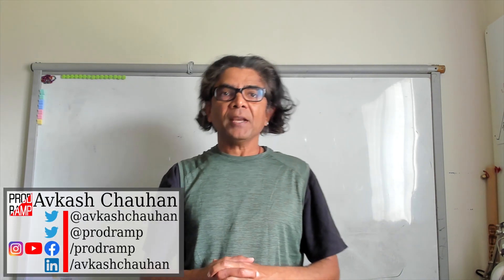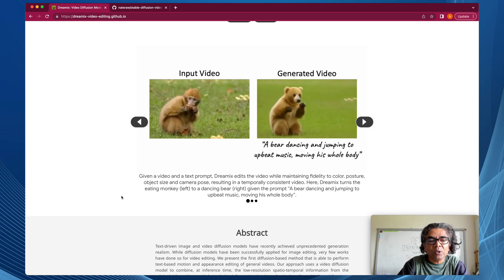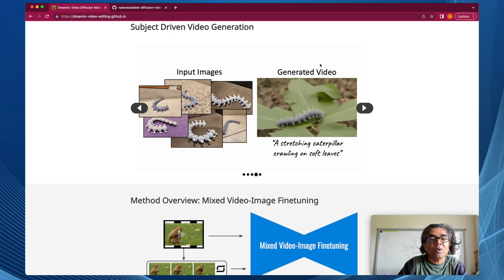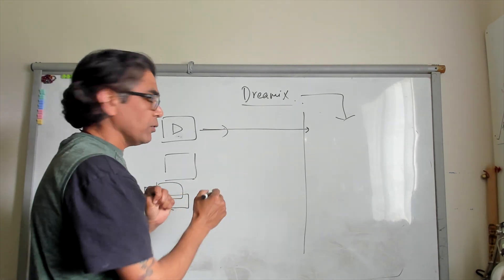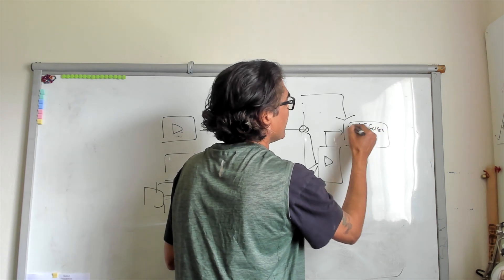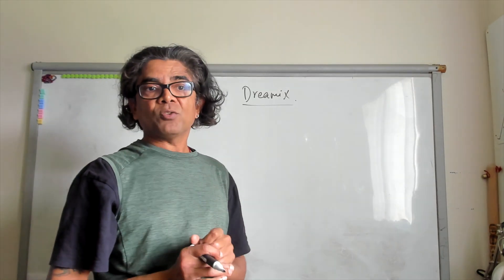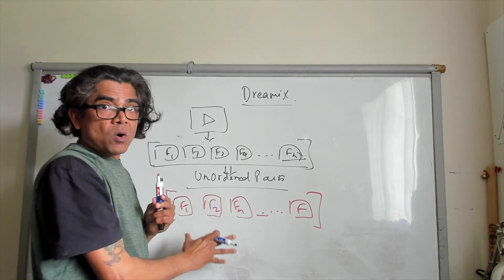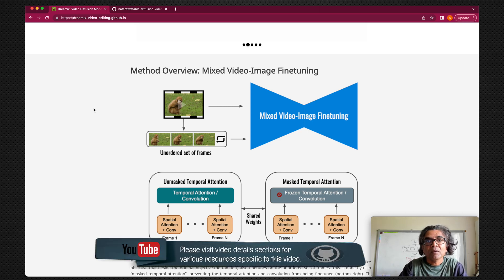Dreamix - Applying Video Diffusion Models as General Video Editors (AI-fused Video Editing)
Dreamix: Video Diffusion Models are General Video Editors

Dreamix can create videos based on image and text inputs. In this example it is able to instill complex motion in a static image, adding a moving shark and making the turtle swim. In this case, visual fidelity to object location and background was preserved but the turtle direction was flipped.
Given a small collection of images showing the same subject, Dreamix can generate new videos with the subject in motion. In this example, given a small number of images of the toy fireman, Dreamix is able to extract the visual features and then animate it to lift weights while maintaining fidelity and temporal consistency.

- (00:00) Quick Introduction
- (00:12) Dreamix Output Videos
- (01:35) Dreamix Intro
- (05:05) How it works?
- (07:03) Conclusion